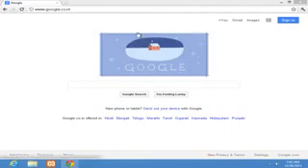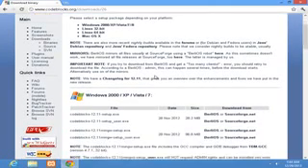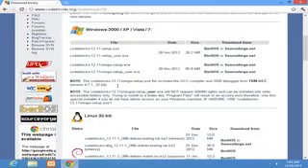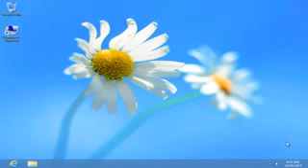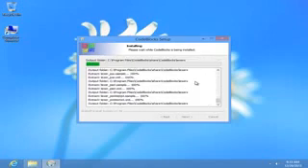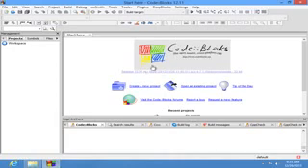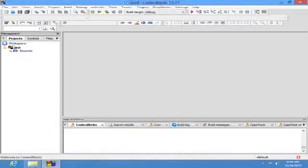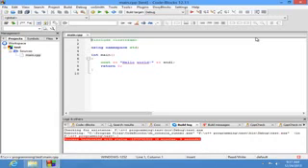03 Installing Code Blocks IDE with Compiler for C and C++ low